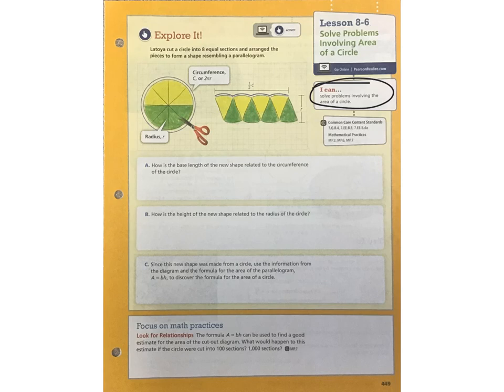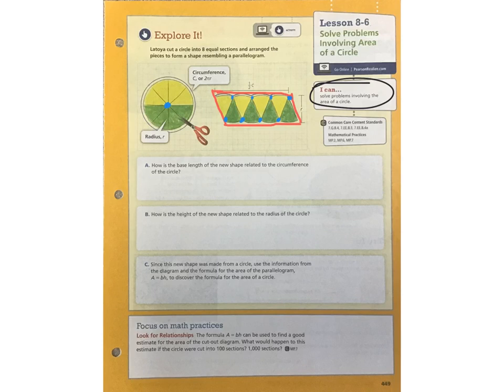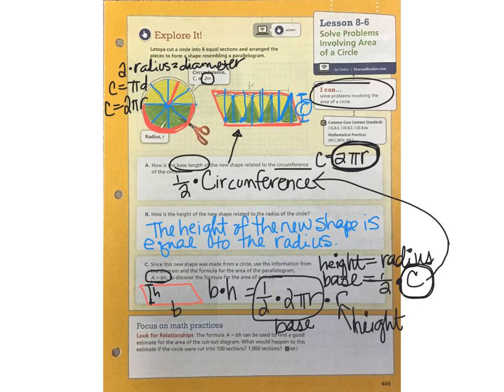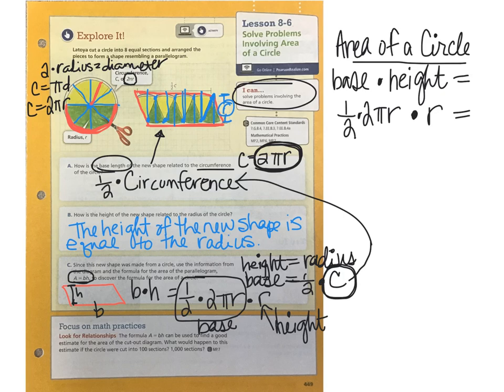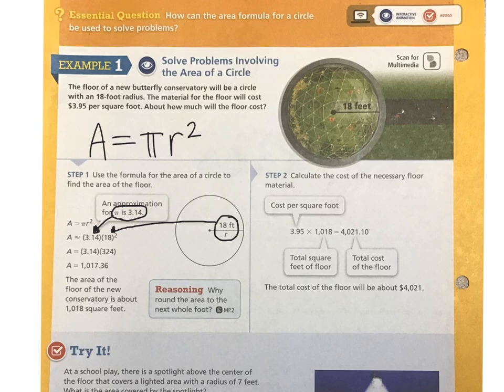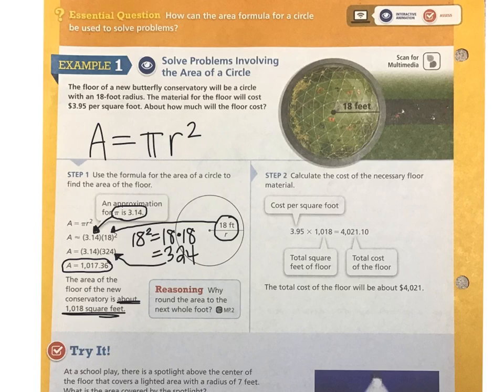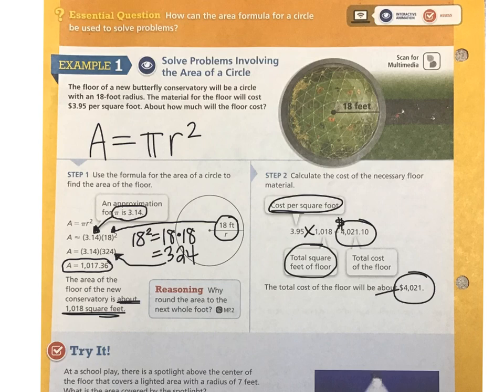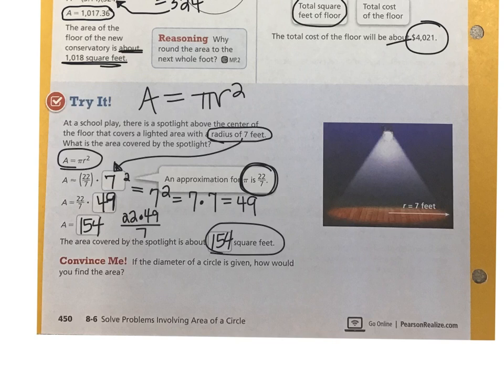Accel Lesson 10-6 Part 1